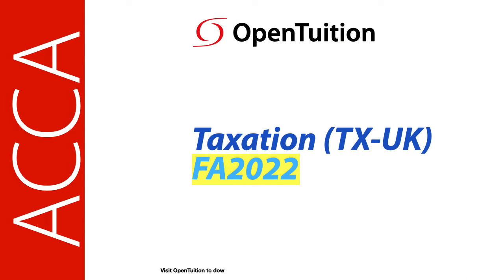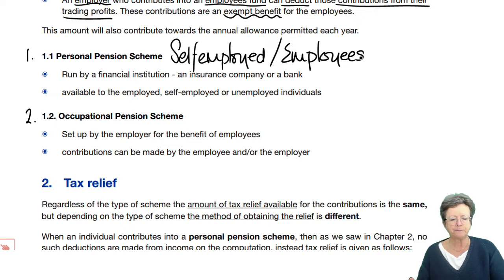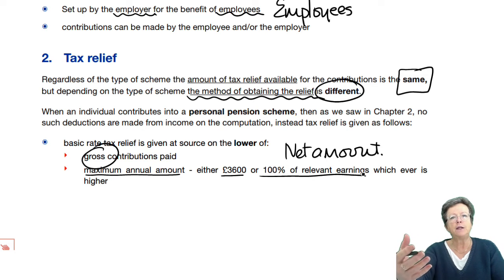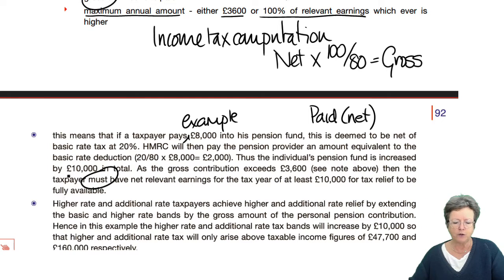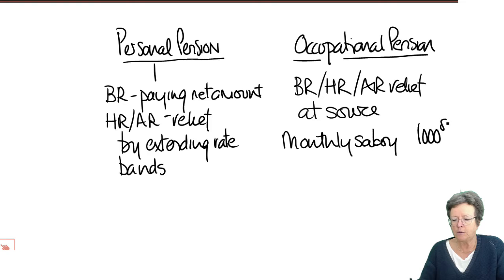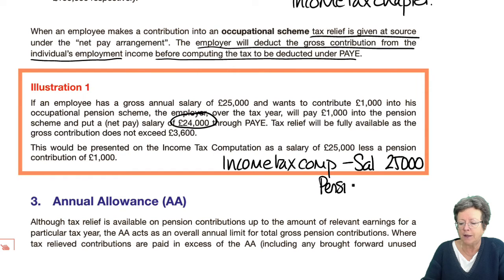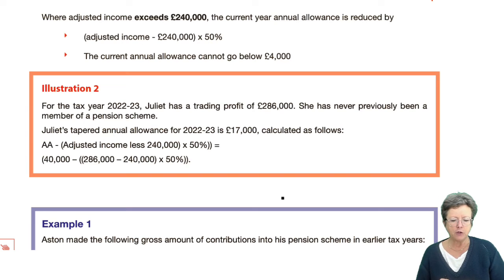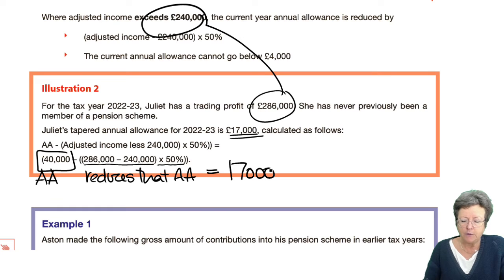Pension Schemes (part 1) - ACCA Taxation (FA 2022) TX-UK lectures